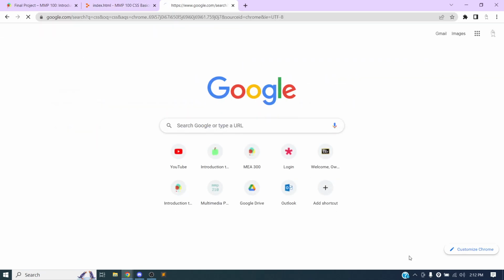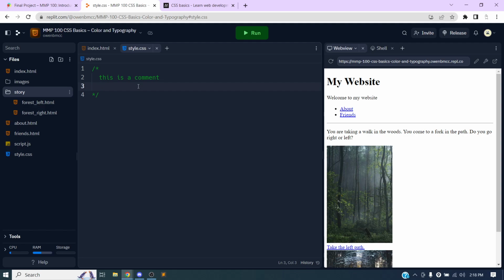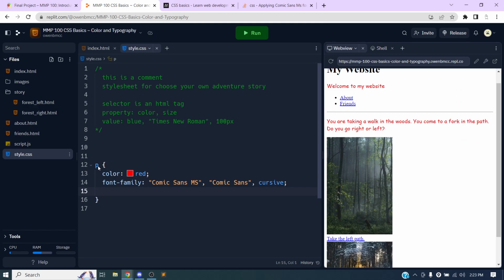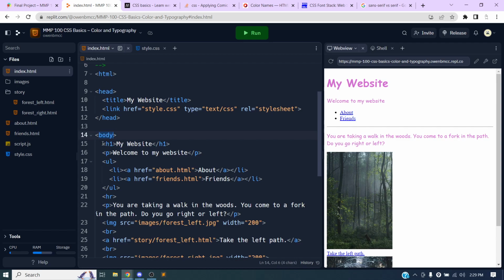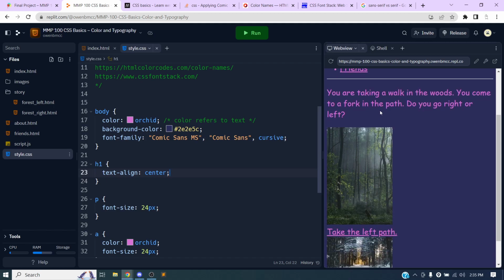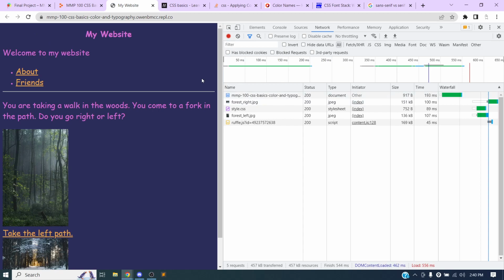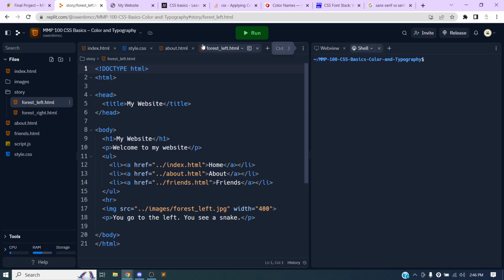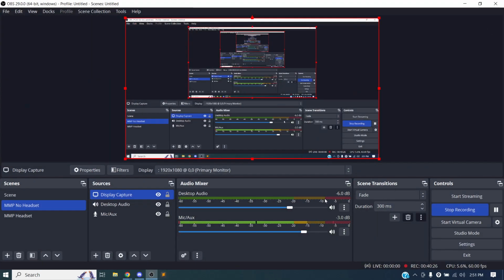CSS Basics ~ Color and Typography ~ MMP 100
This video demonstrates the basics of CSS by adding color and typography rules to the choose your own adventure project template.